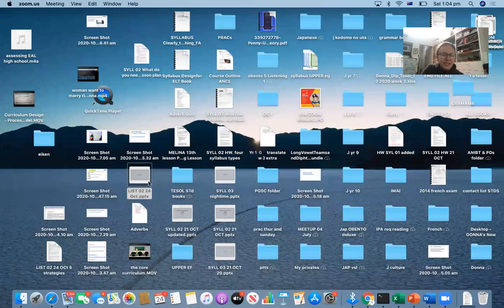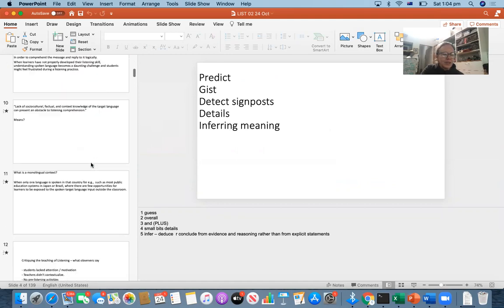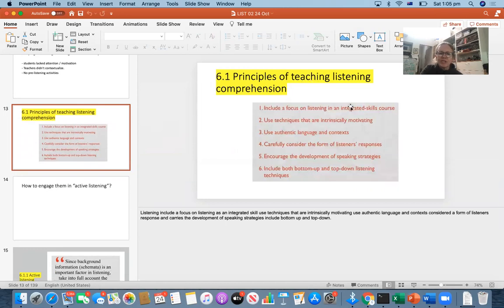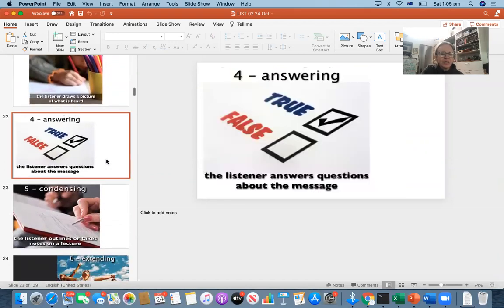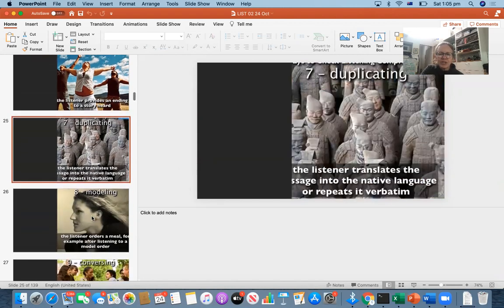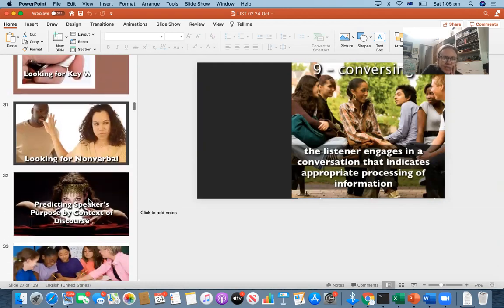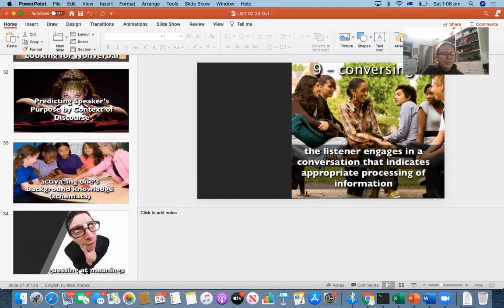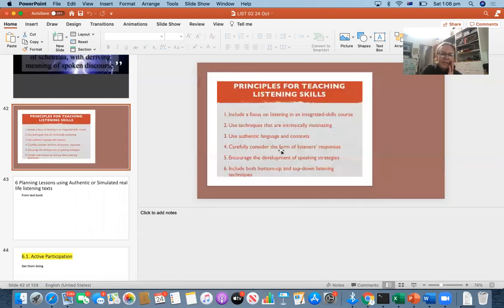LIST 02 contracted